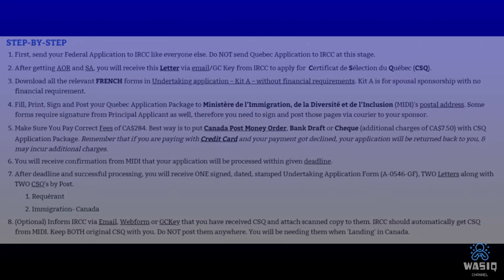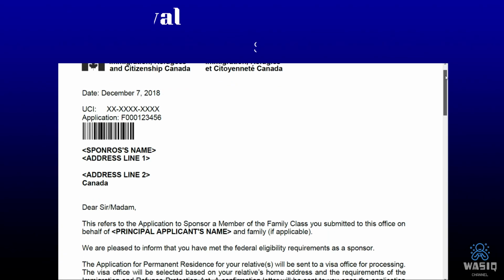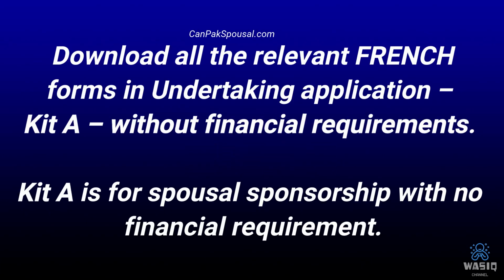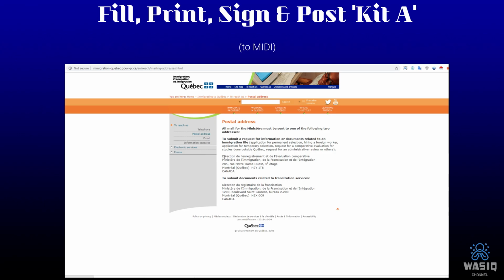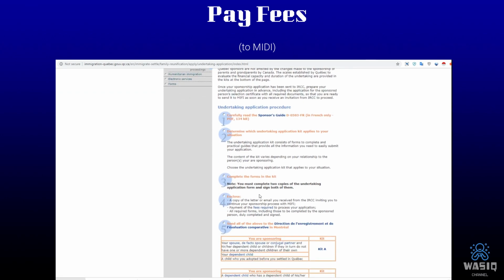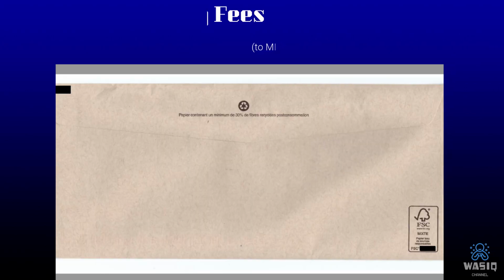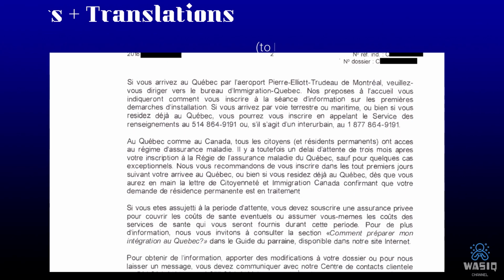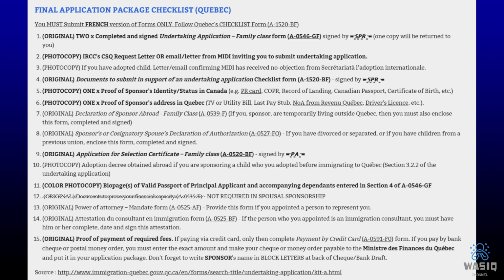[2020] How to Apply for Quebec's CSQ in Canada's Spousal Sponsorship Application? STEP-BY-STEP GUIDE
In this guide, I'll explain how to apply for Certificat de Sélection du Québec (CSQ) for your Canada's Spousal Sponsorship Application.

If Sponsor is residing in Quebec, Principal Applicant must apply for CSQ when they receive specific instructions to apply from IRCC.

- 00:00:00 - Intro
- 00:00:08 - Important Reminder
- 00:00:43 - STEP-BY-STEP-GUIDE
- 00:01:38 - STEP 1 - Send Federal File to IRCC
- 00:02:03 - STEP 2 - Acknowledgement of Receipt (AOR1)
- 00:02:53 - STEP 2 - Sponsor Approval (SA)
- 00:03:26 - STEP 2 - Permission from IRCC to Apply for CSQ
- 00:03:45 - STEP 3 - Download All French Forms in KIT A
- 00:04:25 - STEP 4 - Fill, Sign, Print & Post CSQ Application to MIDI
- 00:05:13 - STEP 5 - Pay Fees of CA$284
- 00:06:26 - STEP 6 - CSQ Application Acknowledgement from MIDI
- 00:06:43 - STEP 6 - Sample Envelope
- 00:06:59 - STEP 6 - Sample Acknowledgement Letter received from MIDI
- 00:07:15 - STEP 6 - Sample Fee Receipt
- 00:07:30 - STEP 6 - Sample Fee Credit Card Slip
- 00:07:42 - STEP 7 - 2x CSQ's + 1x A-0546-GF Form (Signed) + Letters
- 00:07:59 - STEP 7 - Approval Confirmation Letter addressed to PA
- 00:09:51 - STEP 7 - Approval Confirmation Letter addressed to SPR
- 00:11:59 - STEP 7 - Certificat de sélection du Québec (Requérant)
- 00:12:32 - STEP 7 - Certificat de sélection du Québec (Immigration)
- 00:13:06 - STEP 8 - Send CSQ's Scanned Copy to IRCC via Webform / Email
- 00:13:30 - FORMS AND GUIDES
- 00:14:21 - FINAL APPLICATION CHECKLIST (Quebec)
- 00:15:17 - Final Notes
- 00:15:17 - Best of Luck
- 00:16:11 - Credits